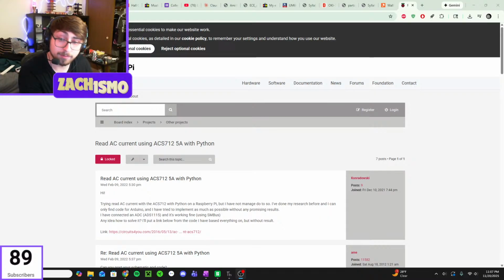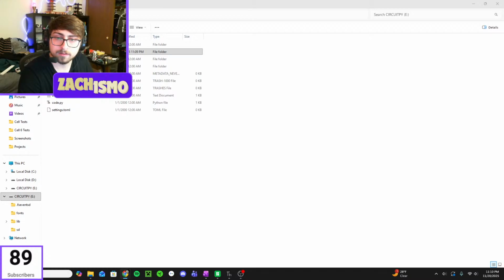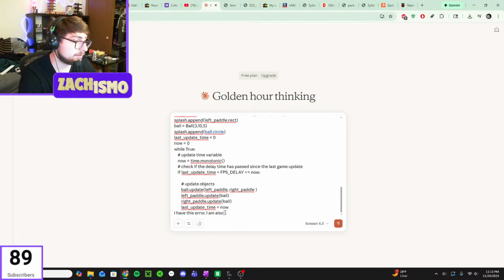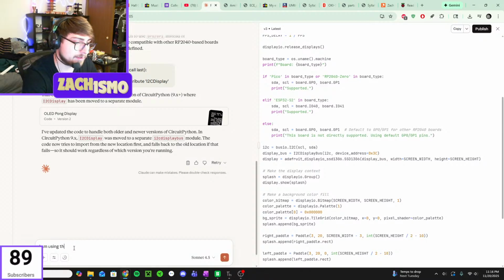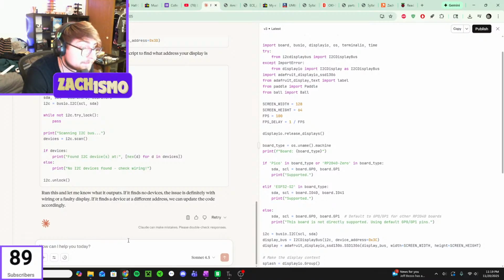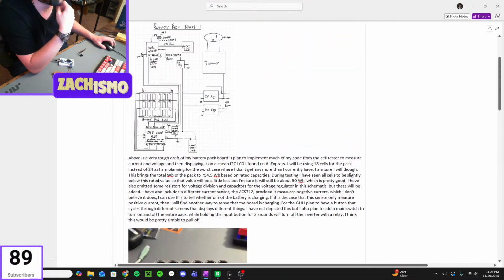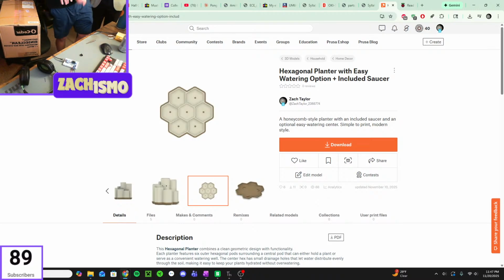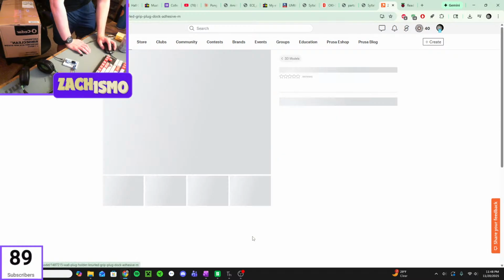Electrical Engineering Student Actually Tries Electrical Engineering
This is just me working on my senior design project, specifically some of the embedded portions. I have the circuit wired up and am ready to program the components.